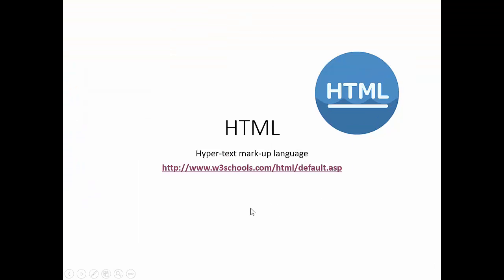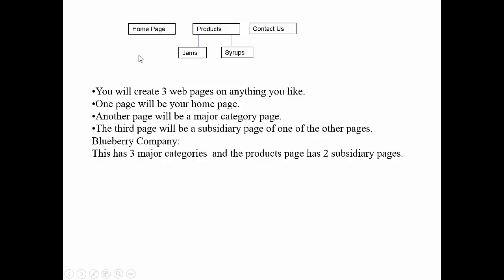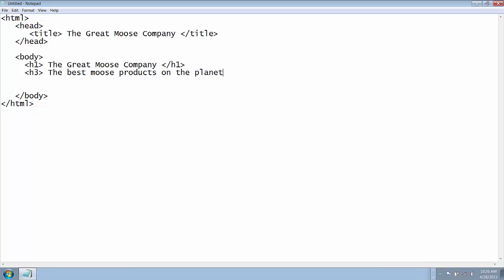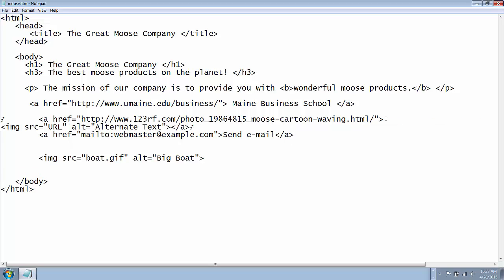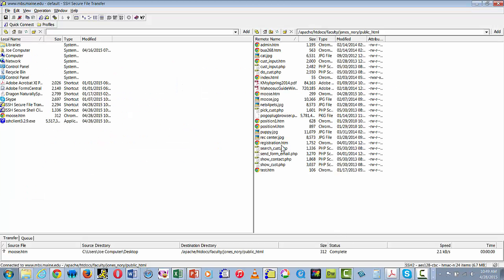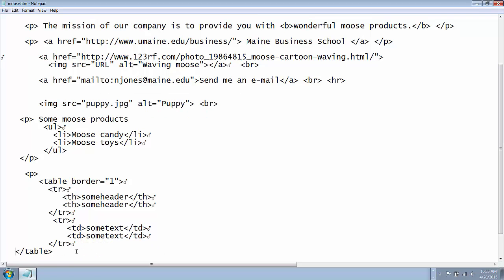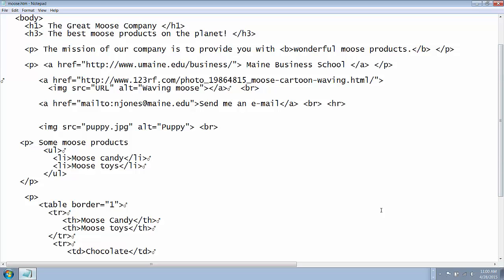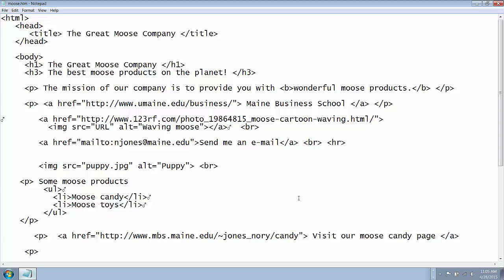HTML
This is a basic tutorial to create web pages using HTML and SSH to upload them to the server.